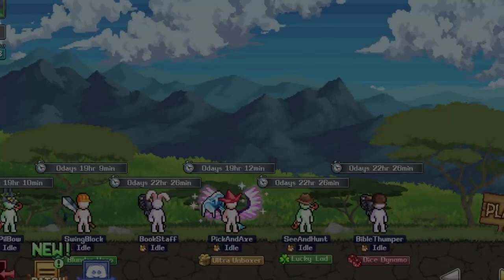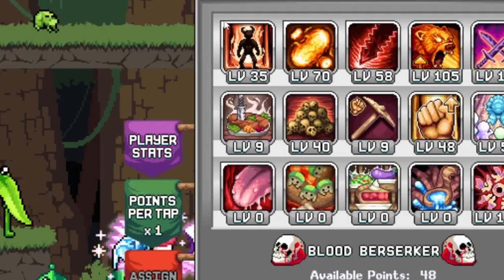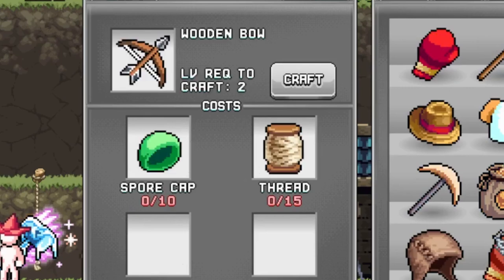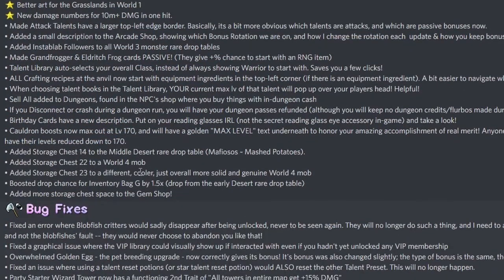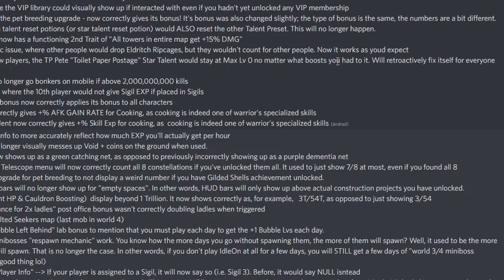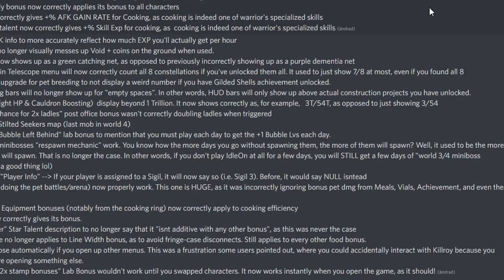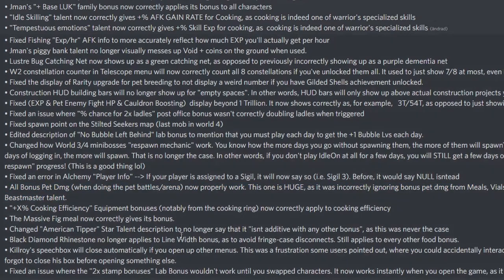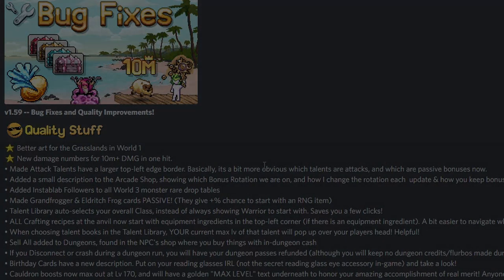Patch 1.59! Quality of Life and Bug Fixes! - IdleOn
IdleOn W4 playlist Patch notes for the 1.59 Patch for the game Legends of IdleOn. This Patch is out as of July 5! Full notes in description.
Patch 1.59
There's 31 bug fixes and 17 quality improvements! You can even get like 114 new storage slots!
Better art for the Grasslands in World 1
New damage numbers for 10m+ DMG in one hit.
Made Attack Talents have a larger top-left edge border. Basically, its a bit more obvious which talents are attacks, and which are passive bonuses now.
Added a small description to the Arcade Shop, showing which Bonus Rotation we are on, and how I change the rotation each  update & how you keep bonuses from previous rotations!
Added Instablab Followers to all World 3 monster rare drop tables
Made Grandfrogger & Eldritch Frog cards PASSIVE! (They give +% chance to start with an RNG item)
Talent Library auto-selects your overall Class, instead of always showing Warrior to start with. Saves you a few clicks!
ALL Crafting recipes at the anvil now start with equipment ingredients in the top-left corner (if there is an equipment ingredient). A bit easier to navigate when crafting equips!
When choosing talent books in the Talent Library, YOUR current max lv of that talent will pop up over your players head! Helpful!
Sell All added to Dungeons, found in the NPC's shop where you buy things with in-dungeon cash
If you Disconnect or crash during a dungeon run, you will have your dungeon passes refunded (although you will keep no dungeon credits/flurbos made during the run).
Birthday Cards have a new description. Put on your reading glasses IRL (not the secret reading glass eye accessory in-game) and take a look!
Cauldron boosts now max out at Lv 170, and will have a golden "MAX LEVEL" text underneath to honor your amazing accomplishment of real merit! Anyone who has above Lv 170 will have their levels reduced down to 170.
Added Storage Chest 14 to the Middle Desert rare drop table (Mafiosos ~ Mashed Potatoes).
Added Storage Chest 22 to a World 4 mob
Added Storage Chest 23 to a different, cooler, just overall more solid and genuine World 4 mob
Boosted drop chance for Inventory Bag G by 1.5x (drop from the early Desert rare drop table)
Added more storage chest space to the Gem Shop!

Bug Fixes:
31 bug fixes, but hit the text limit : )
2 big fixes:
All Bonus Pet Dmg (when doing the pet battles/arena) now properly work. This one is HUGE, as it was incorrectly ignoring bonus pet dmg from Meals, Vials, Achievement, and even the Beastmaster talent.

"+X% Cooking Efficiency" Equipment bonuses (notably from the cooking ring) now correctly apply to cooking efficiency

00:00 Intro
00:31 Quality Stuff
06:17 Bug Fixes
11:06 Other Discord News